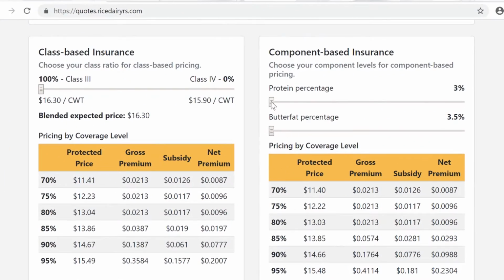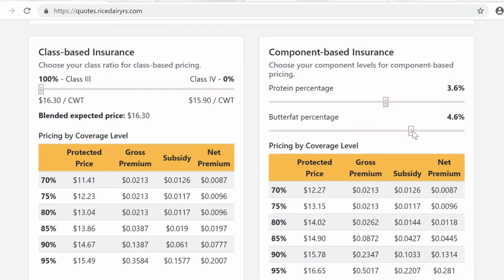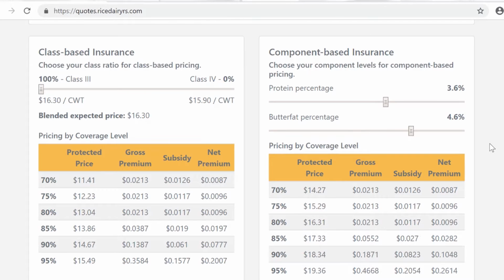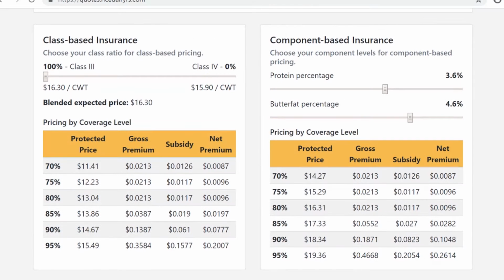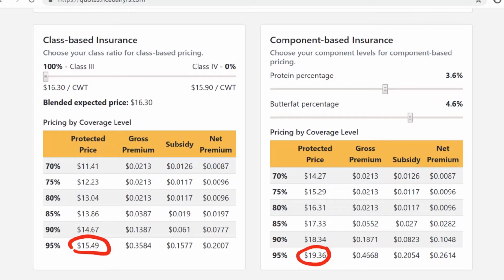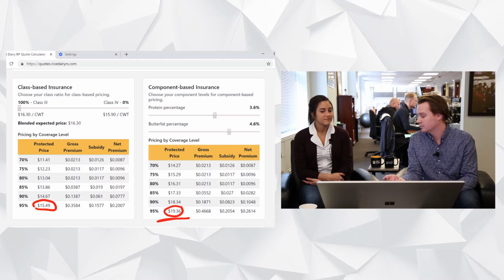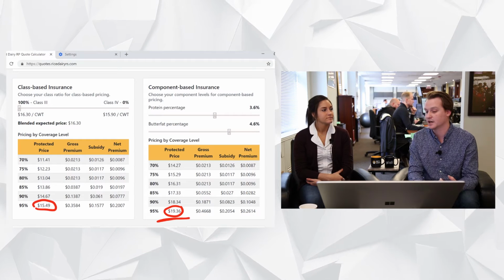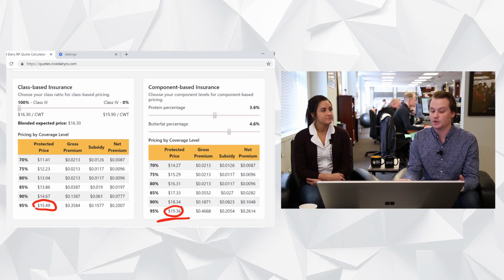Dairy RP Calculator: Component vs Class-Based Pricing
In this episode, Maggie and Zach walk through the component-based and class-based sections of the calculator.